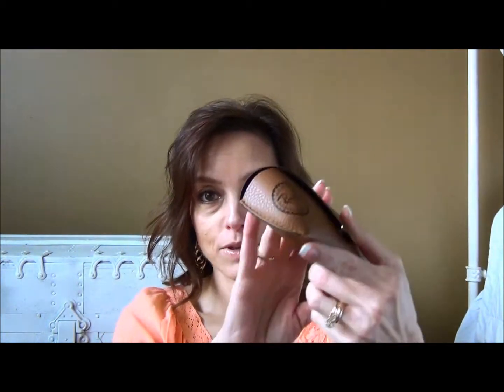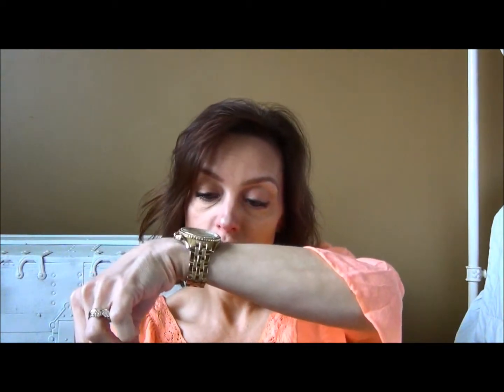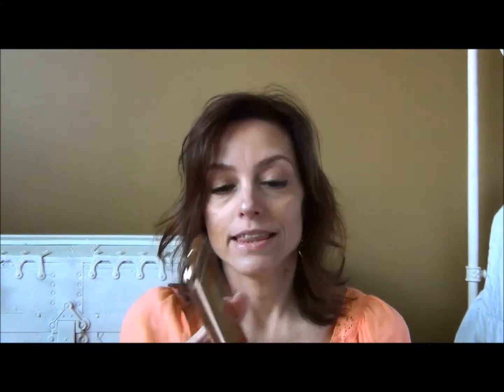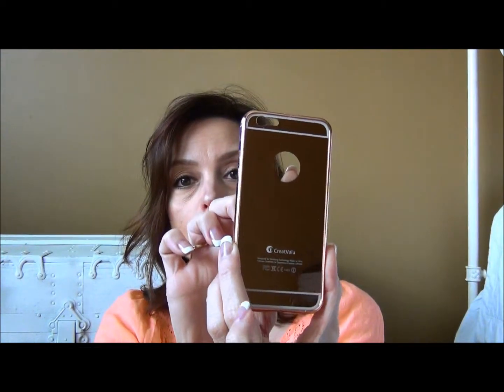April 2016 Haul!!